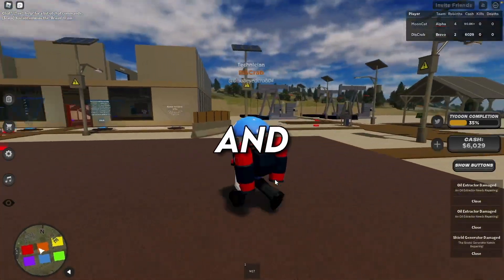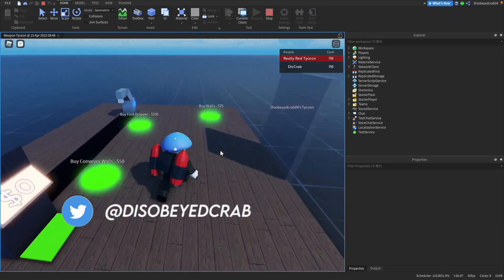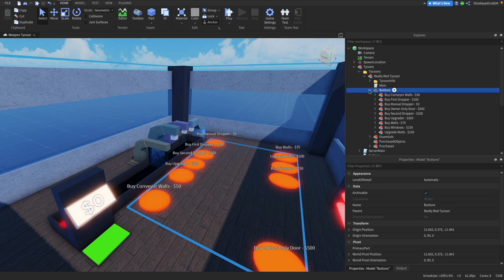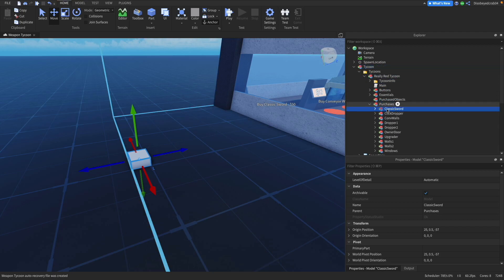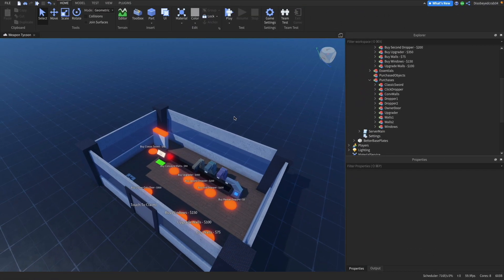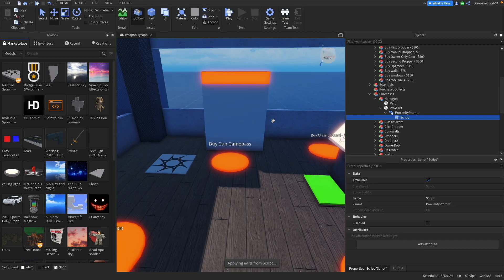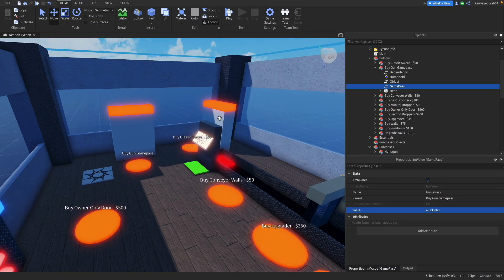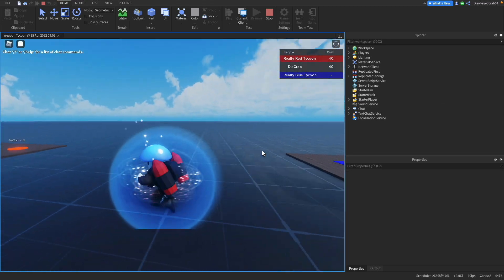How to make a TYCOON | Roblox Studio 2022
How to create a tycoon game in Roblox Studio!

TIMESTAMPS:
0:00 Intro
0:17 Obtaining The Kit
0:47 Demo
1:19 Setting Up + Audio
2:22 More Buttons
4:44 Gamepass
7:43 Adding more tycoons
8:39 Goodbye

i see you down here :)